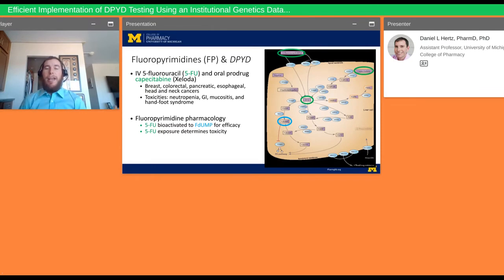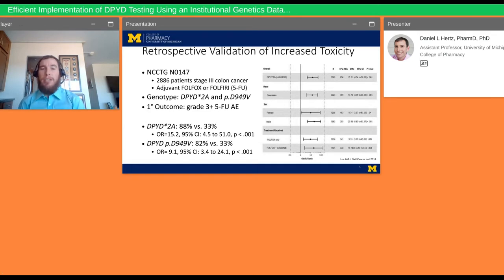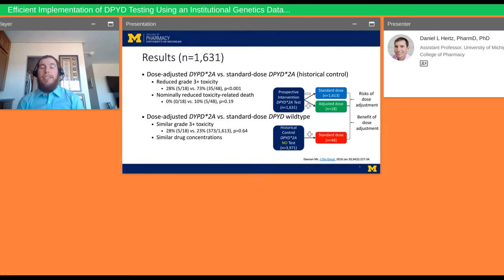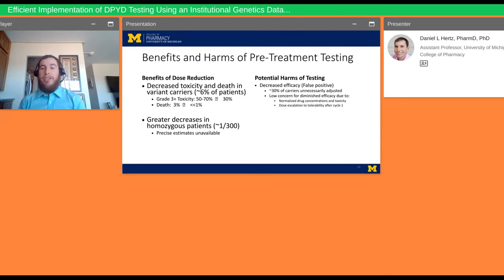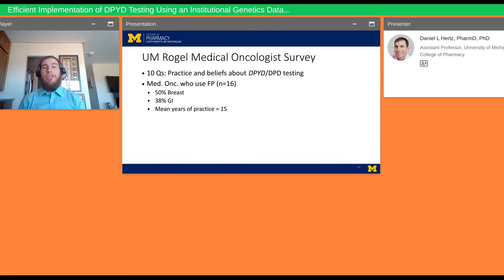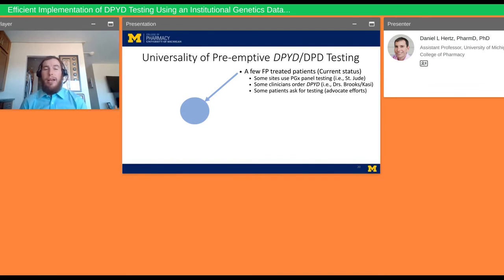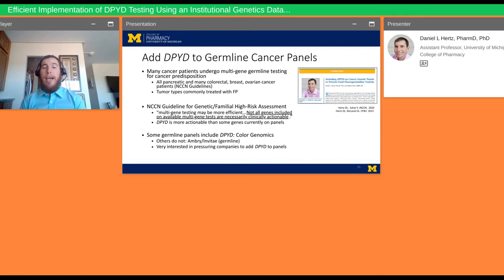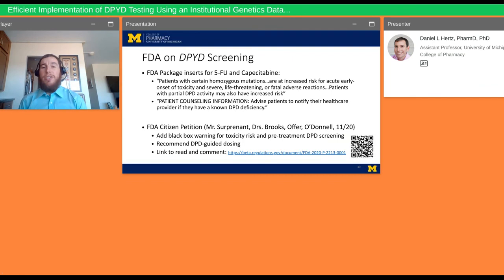Efficient Implementation of DPYD Testing Using an Institutional Genetics Data Repository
Presented By: Daniel L Hertz

Speaker Biography: Dr. Hertz is an assistant professor in the Department of Clinical Pharmacy at the University of Michigan College of Pharmacy. Dr. Hertz received his PharmD from Rutgers University and PhD from UNC for his dissertation research on pharmacogenetic predictors of taxane-induced neuropathy. Dr. Hertz's current research is interested in developing tools for individualizing treatment in patients with cancer and translating them into clinical practice. He has a particular interest in optimal use of paclitaxel for women with breast cancer, including identification of an ideal exposure target to maximize efficacy while avoiding unnecessary toxicity. Dr. Hertz has several other ongoing projects to discover and translate genetic variants that affect cancer treatment outcomes, in collaborations with medical oncologists at the University of Michigan Rogel Cancer Center and within SWOG.

Webinar: Efficient Implementation of DPYD Testing Using an Institutional Genetics Data Repository

Webinar Abstract: 5-fluorouracil (5-FU) and its oral analog capecitabine are fluoropyrimidine chemotherapy agents used in several solid tumors. Approximately 5% of patients inherit diminished or null activity genetic variants in DPYD, which encodes the enzyme that metabolizes fluoropyrimidine, leading to higher systemic drug exposure and increased risk of severe and fatal toxicity. Many European countries recommend DPD/DPYD screening prior to fluoropyrimidine treatment and there are guidelines from Clinical Pharmacogenetics Implementation Consortium (CPIC) that recommend safe fluoropyrimidine starting doses in known DPYD carriers. However, DPYD testing is not recommended by the FDA or clinical oncology practice guidelines, which has led to minimal testing in the United States. One of the main reasons for the lack of clinical uptake is the cost of testing large numbers of patients to find the relatively uncommon (~5%) DPYD carriers. A potential solution that has not been explored, to our knowledge, is to use existing research-only genetic data to identify suspected carriers of actionable genotypes who should undergo confirmatory testing prior to treatment. This talk will summarize the evidence of the clinical benefit of pre-treatment DPYD testing and the reasons that testing is rarely conducted in the US. I will then describe ongoing work to use an institutional genetic data repository for ultra-efficient DPYD implementation at the University of Michigan Rogel Cancer Center. Finally, I will describe our efforts to get oncology clinical guidelines and the FDA to recommend pre-treatment DPYD testing and give the audience a simple way to support our effort.

Earn PACE Credits:
1. Make sure you're a registered member of LabRoots
2.